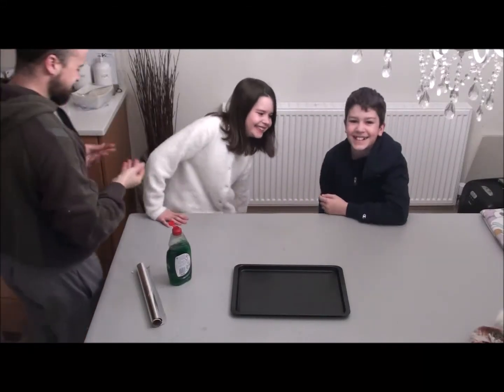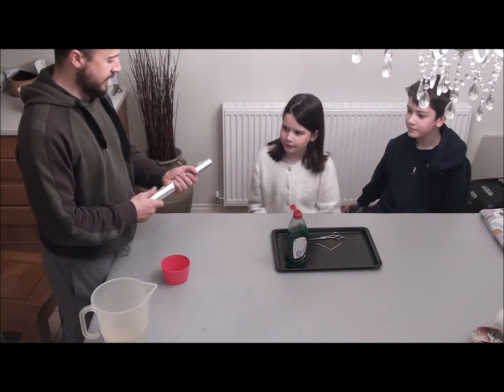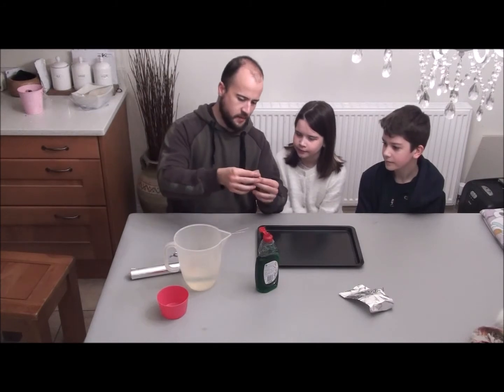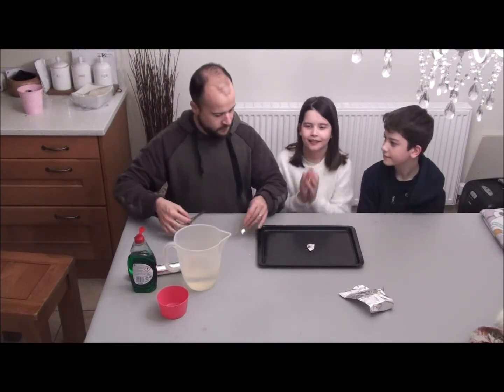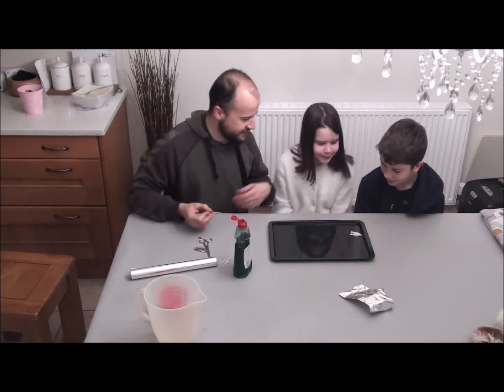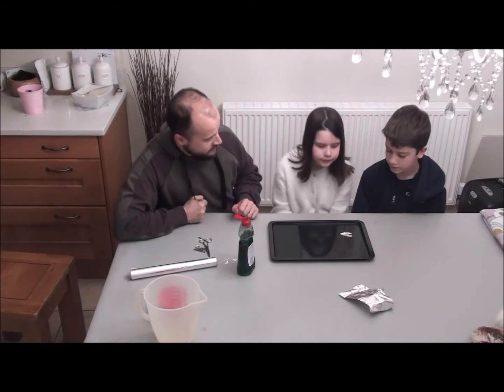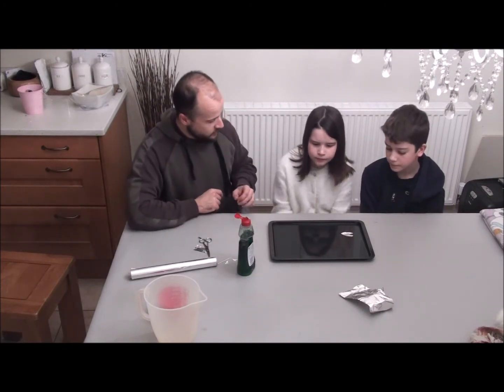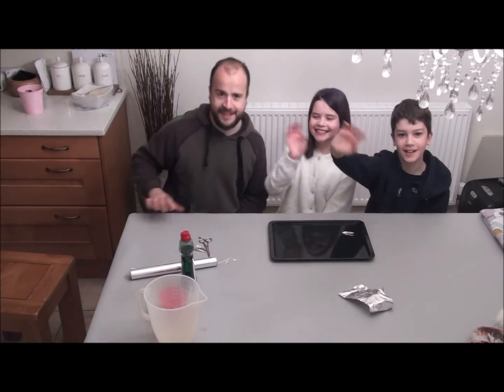Home Schooling - At Home Learning - Dish Soap Rocket Experiment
In this one we look at surface tension of water and how it can be used to make a rocket that shoots across the water using dish soap as the fuel.

A very fun easy one for you to try at home and a great visual representation of water surface tension